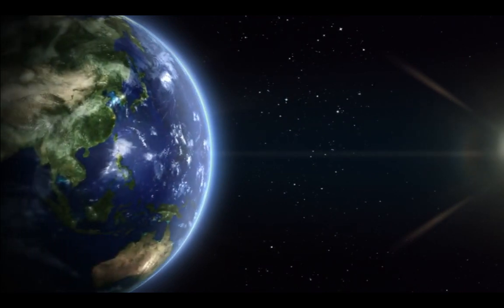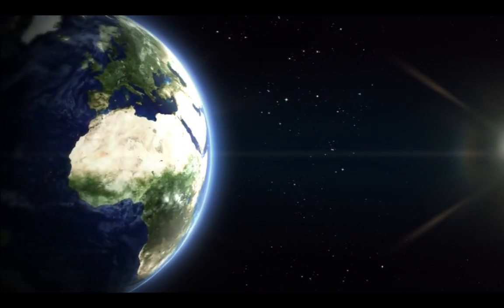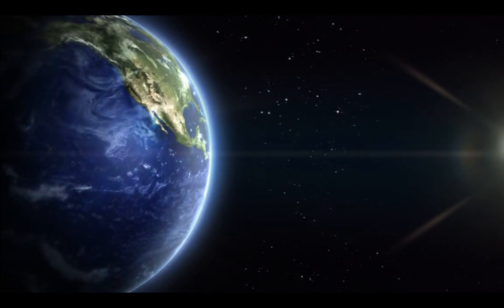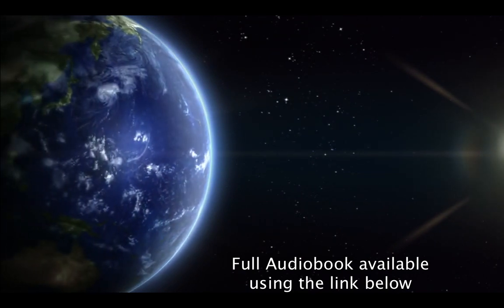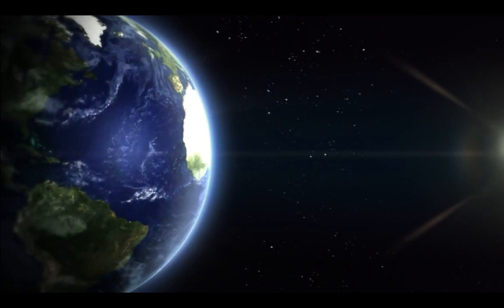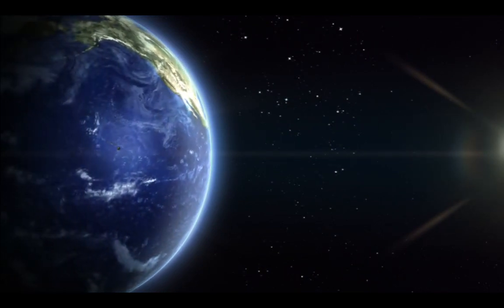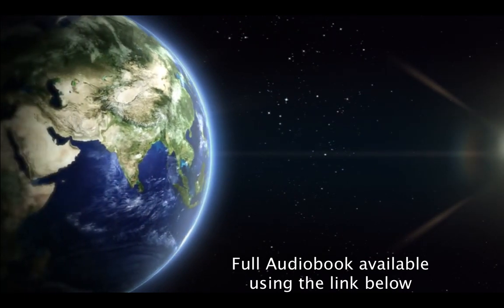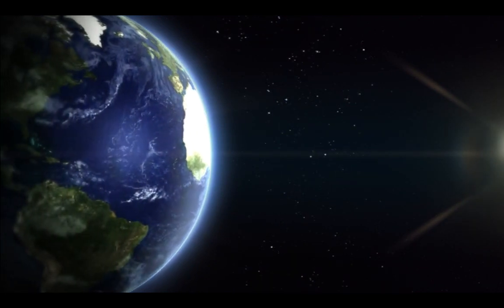Be Adventurous Visualization